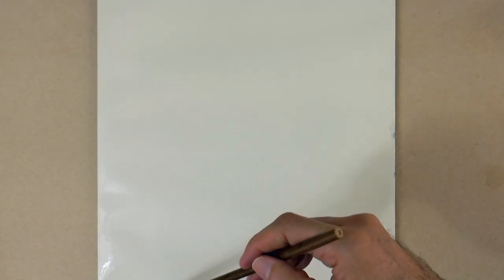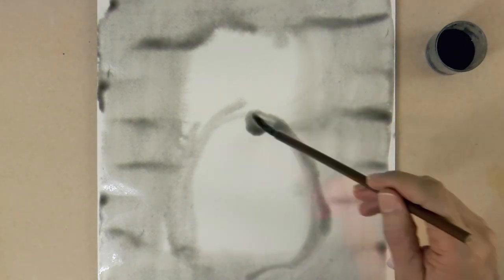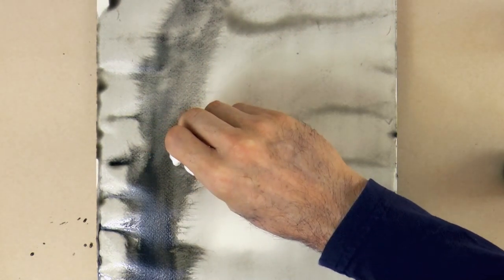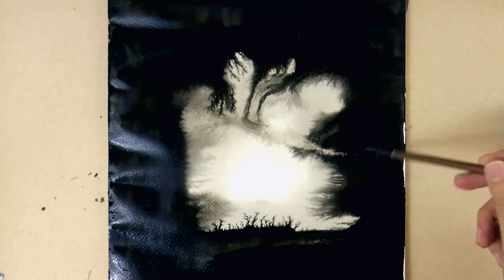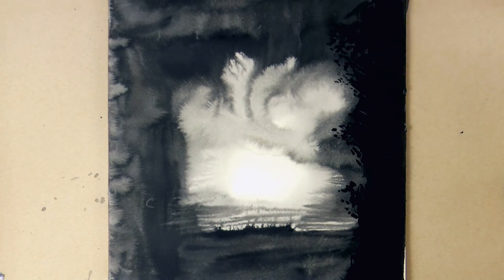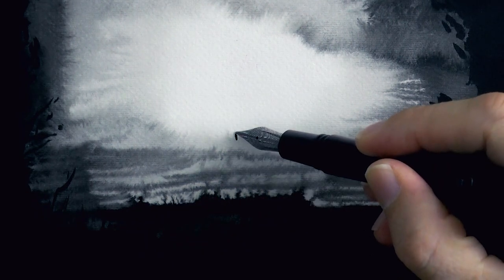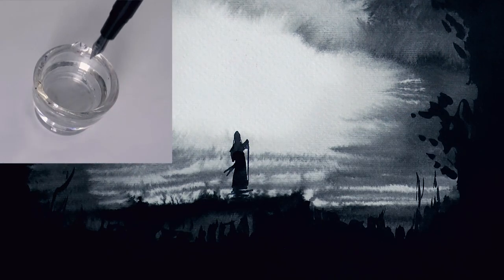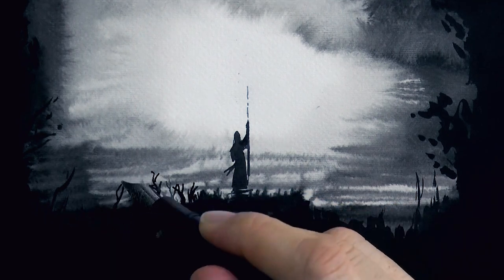HOW TO DRAW A WIZARD WITH PEN AND INK - Easy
This video shows how to draw a wizard with pen & ink.

List of materials:

- Montegrappa Aviator All Black Flying Ace fountain pen, bold nib.

- Oriental brush

- Arches Watercolor paper, hot pressed 10 x 14 inch, 100% cotton